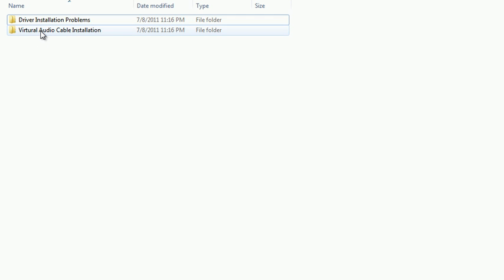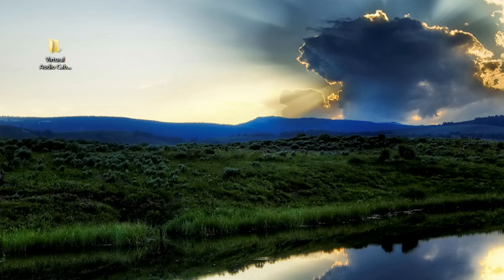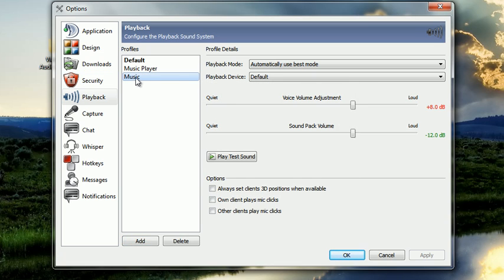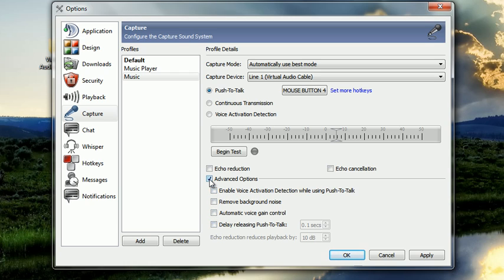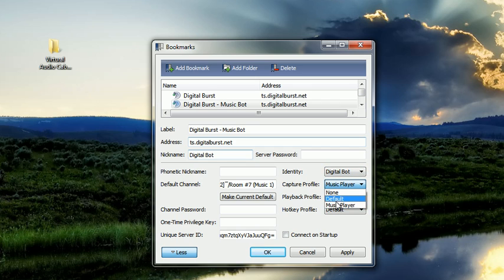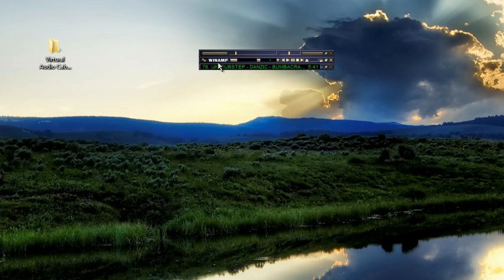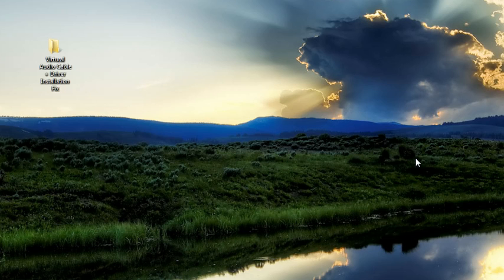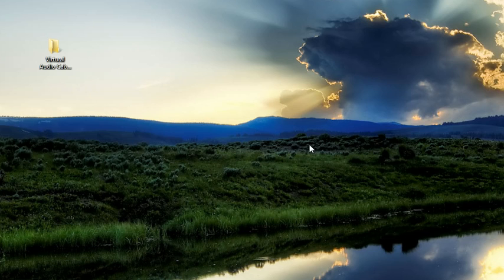Intalling Virtural Audio Cable 4.10 for TeamSpeak 3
Tutorial for using VAC in TS3